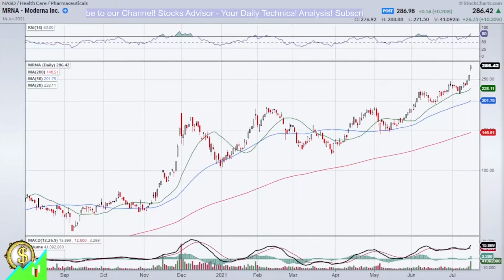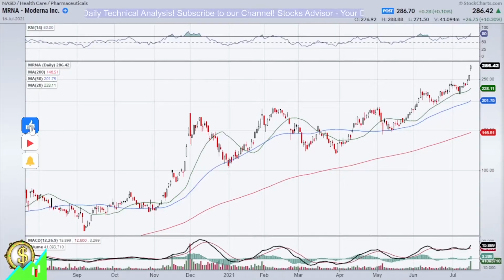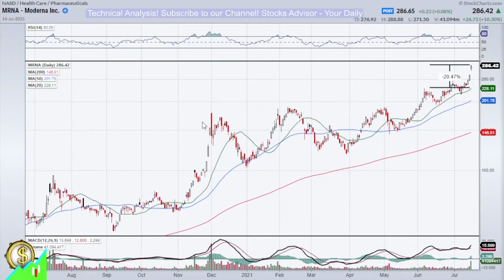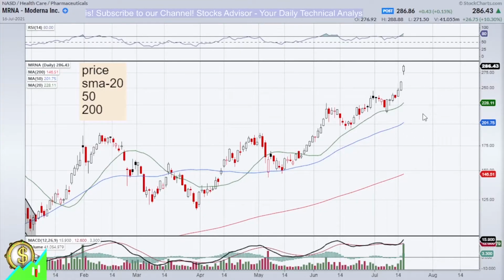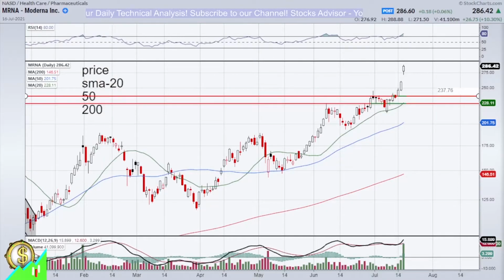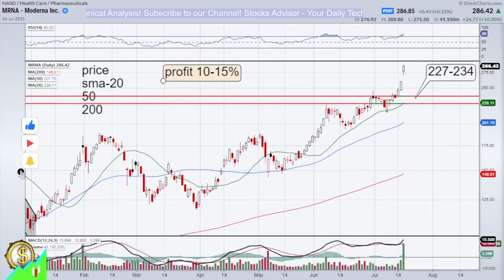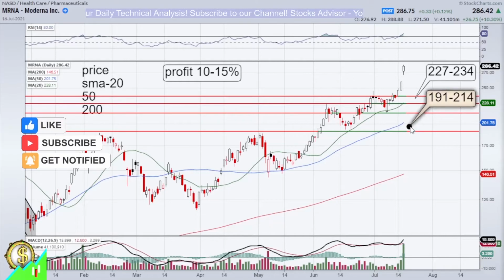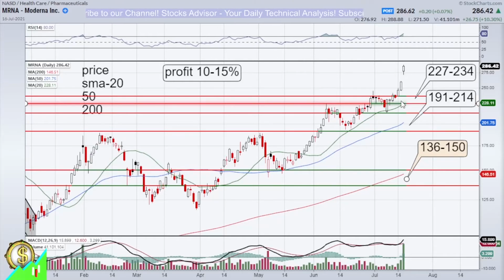Stocks to Buy: MRNA Moderna, Inc. 2021 07 17